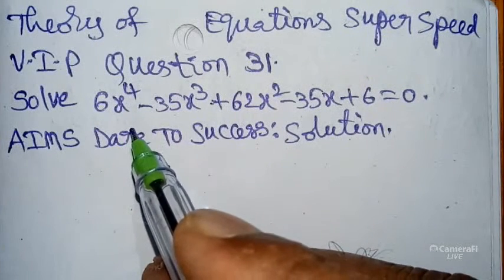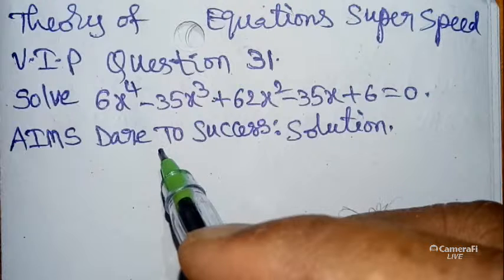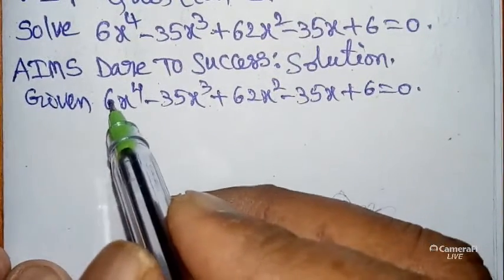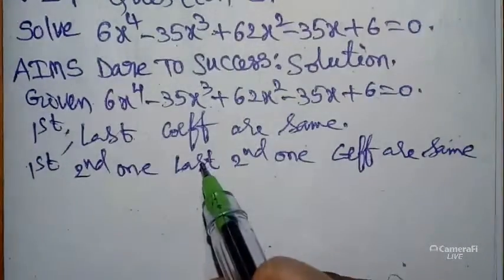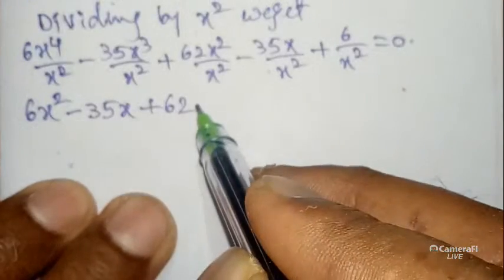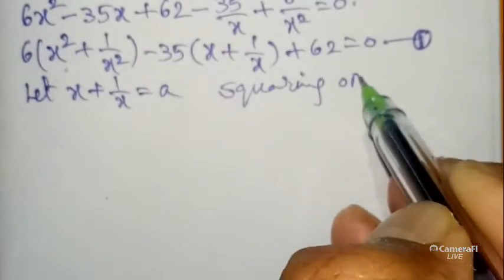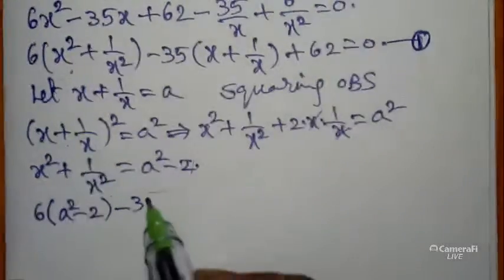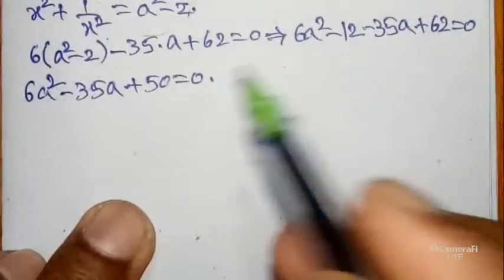31#TheoryOfEquationsSuperShirtCutTricks Solve 6x⁴ - 35x³ + 62x² - 35x + 6 = 0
👇AIMS DARE TO SUCCESS MADE IN INDIA GOOGLE DRIVE LINKS 👇
👇Maths 1A [AP & TS]👇

🏧Aparnika Reddy
Institute of
Mathematics &
Sciences [A.I.M.S]
Solve 6x^4 - 35x^3 + 62x^2 - 35x + 6 = 0

Solve 6x⁴ - 35x³ + 62x² - 35x + 6 = 0